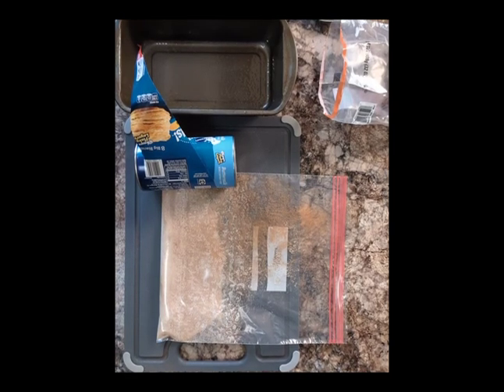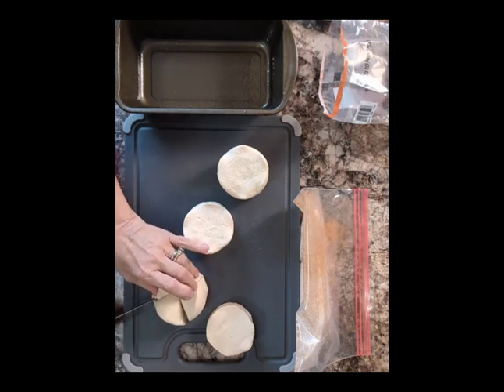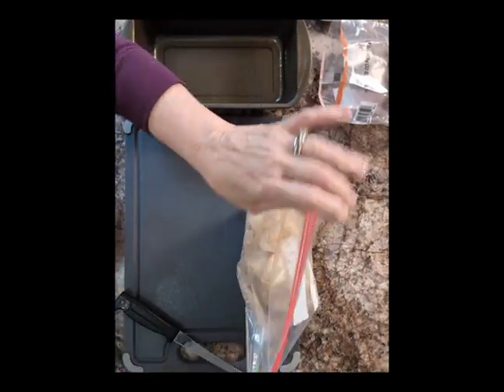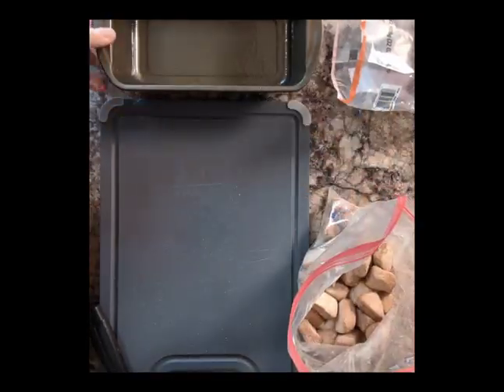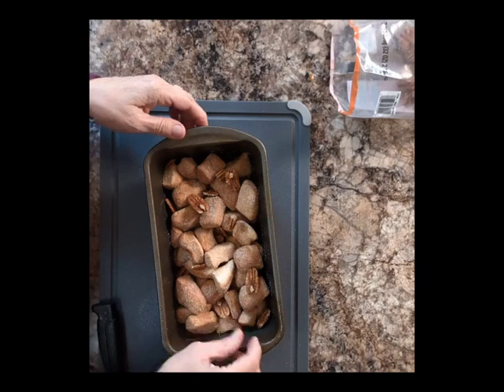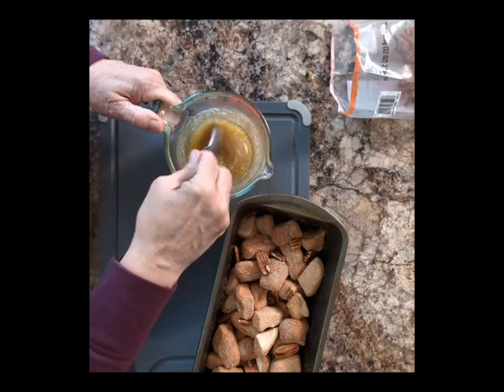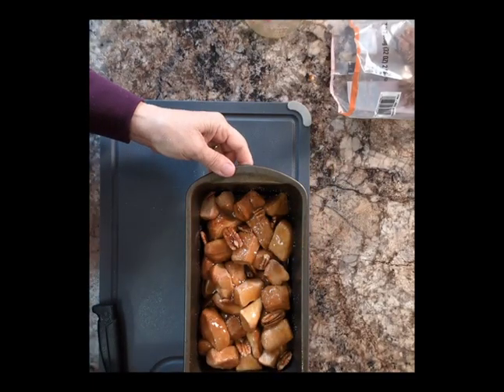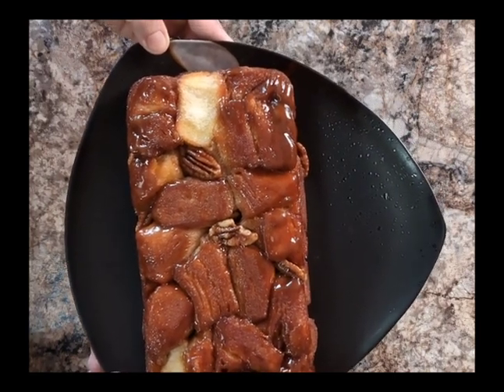Monkey Bread (smaller batch) so sticky sweet delicious you'll make it over and over again!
Monkey Bread is a sweet, sticky, pull-apart treat that's fun for the whole family! Made with soft dough pieces coated in a rich mixture of brown sugar and butter, this delicious dessert bakes into a gooey, caramelized masterpiece. Optional pecans add a delightful crunch, making each bite even more irresistible. Whether served for breakfast, brunch, or a special treat, Monkey Bread is an easy, hands-on delight that brings everyone together.

Long handle measuring cups
Oven Gloves